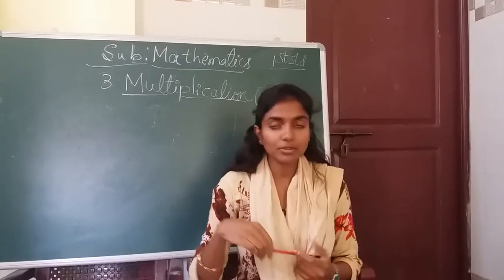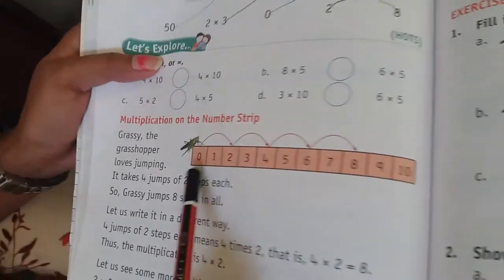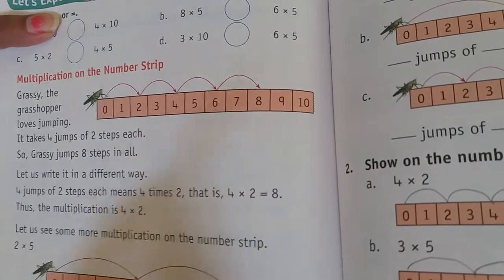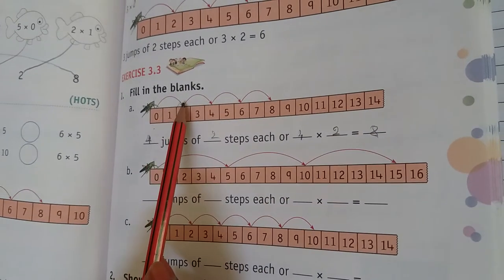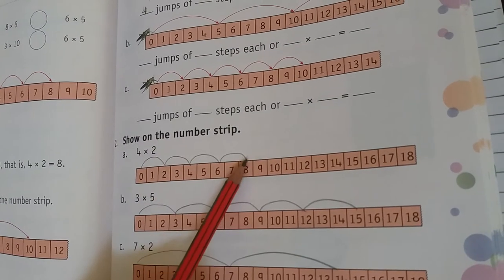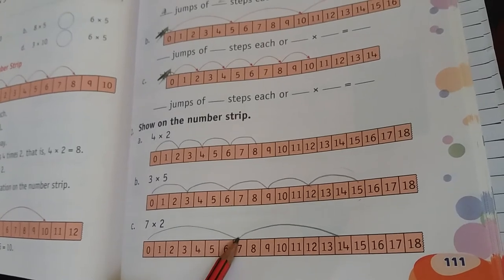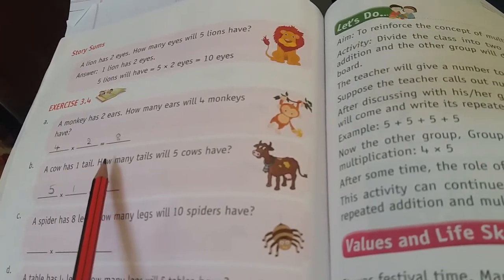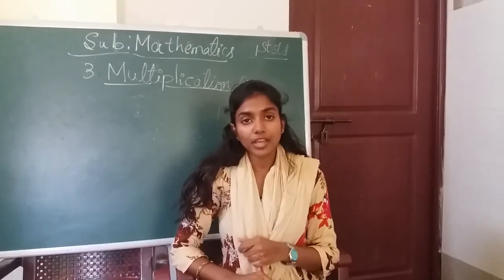RPS 1ST STD MATHS MULTIPLICATION PART 2 BY ANKITHA